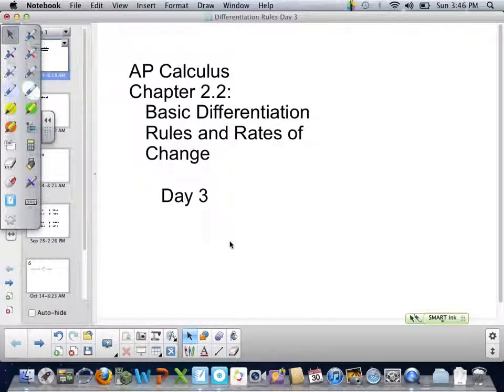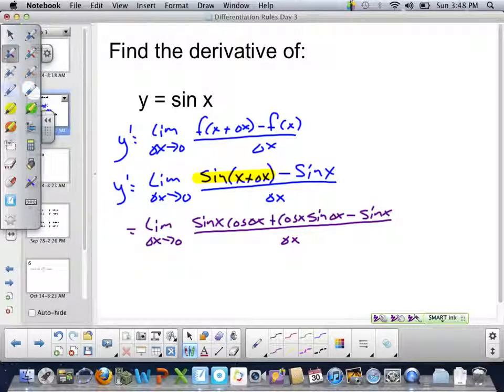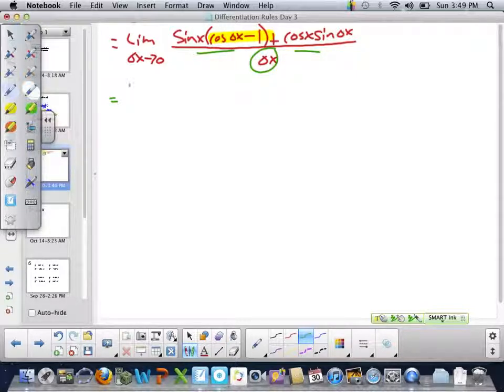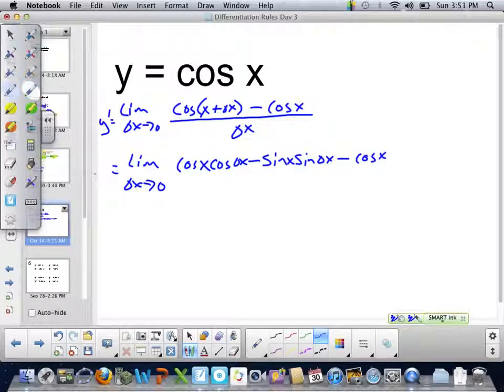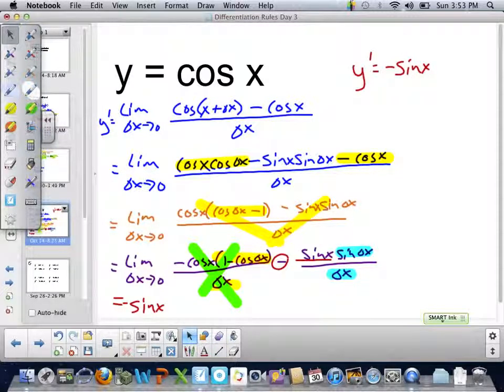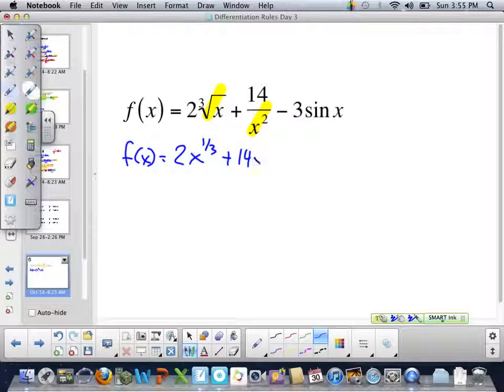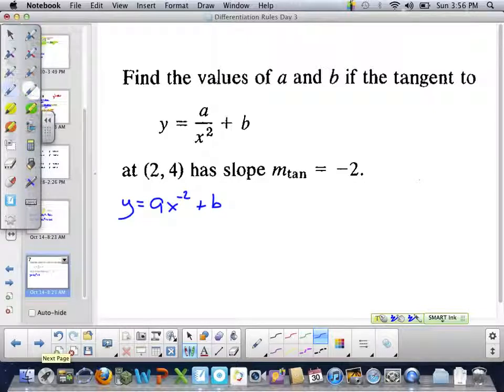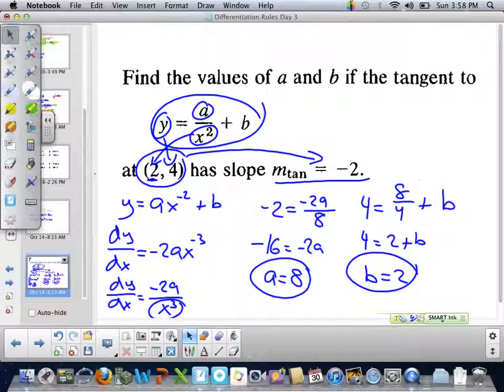18 Derivative of Sine and Cosine